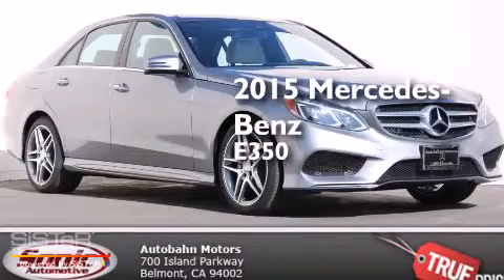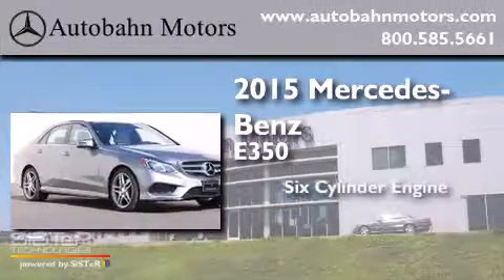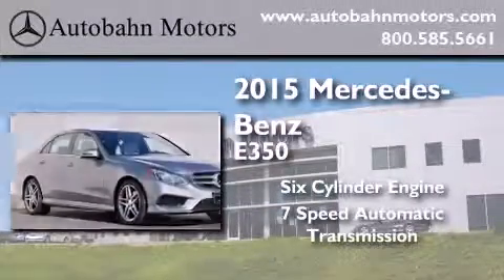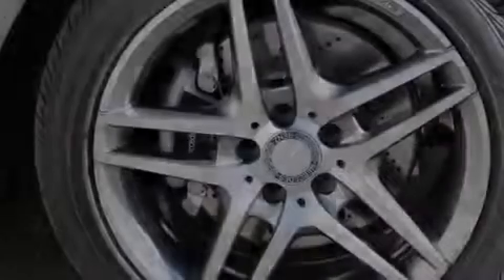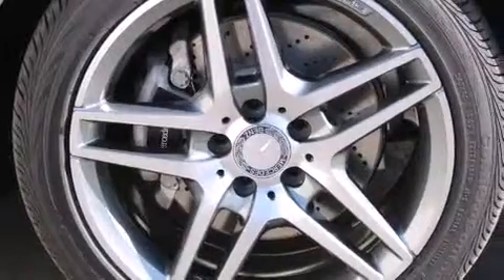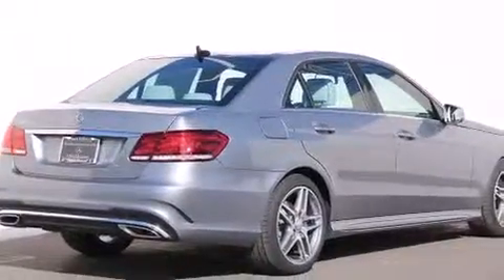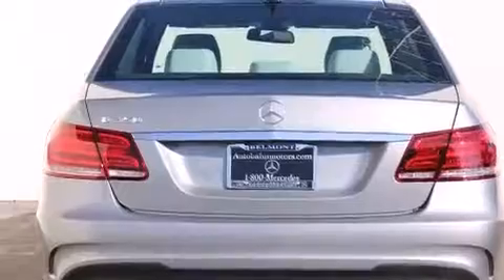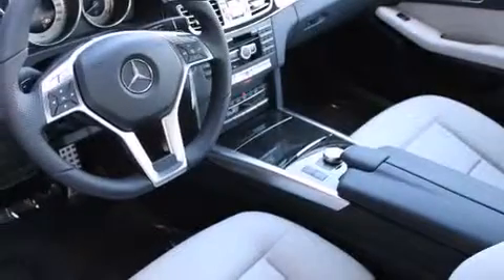2015 Mercedes-Benz E350 Sport Belmont CA 94002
We've been honored to serve the Belmont CA area , we promise that your experience at our dealership will exceed your expectations ! Year : 2015 Make : Mercedes-Benz Model : E350 Engine : 3.5L V-6 cyl Trans . : 7 speed automatic Exterior : Palladium Silver Metallic Miles : 5 Interior : Gray/Black Autobahn Motors 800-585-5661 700 Island Parkway Belmont , CA 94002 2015 Mercedes-Benz E350 Sport Belmont CA